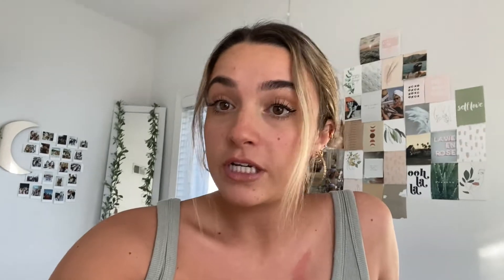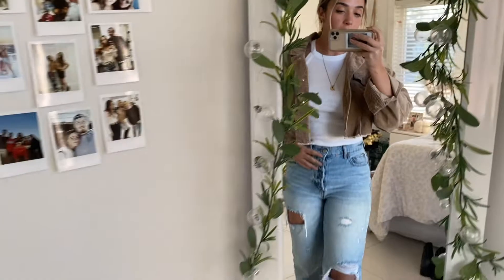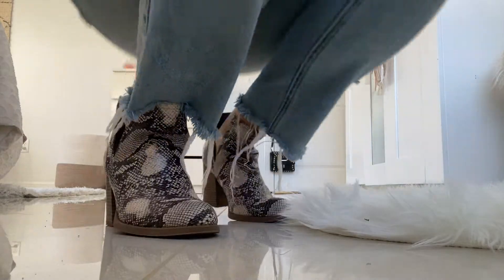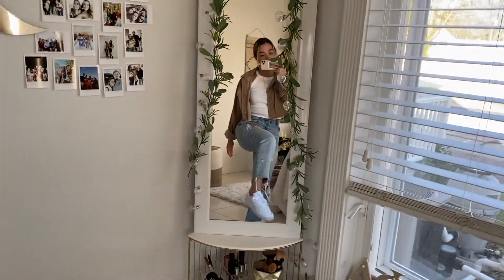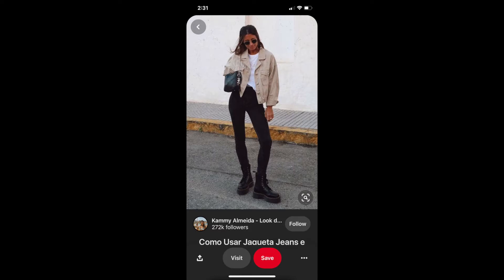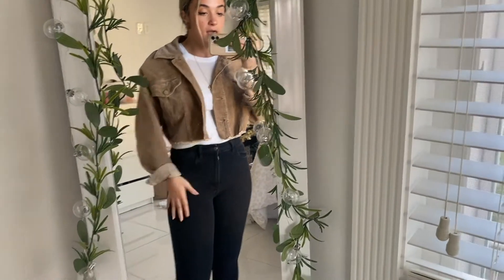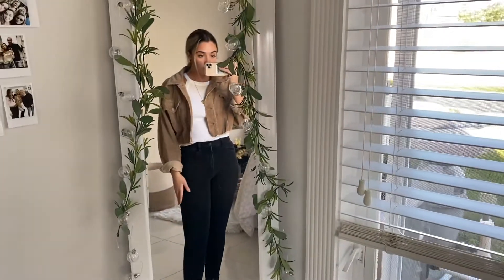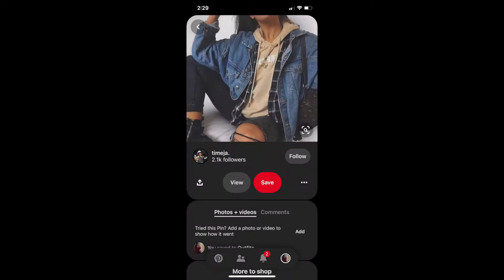Fall/Winter Outfits: Recreating Pinterest Looks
YAYYYY! In todays video I decided to pick 5 outfits off of Pinterest and recreate them to the best of my ability with what I had in my closet. This video can give you great ideas and inspiration for easy outfits for a night out or a day out on the town! Its so much fun to get dressed up sometimes in anything other than sweatpants, so don't be afraid to spice up your wardrobe! Thought this was a cool idea and something different than a typical college vlog, let me know what you guys think!
Keep an eye out for Holiday content coming soon!

Let me know if you want to see any college vlogs, high school advice, sorority advice, and any other get ready with me videos, makeup tutorials, fashion lookbooks etc.